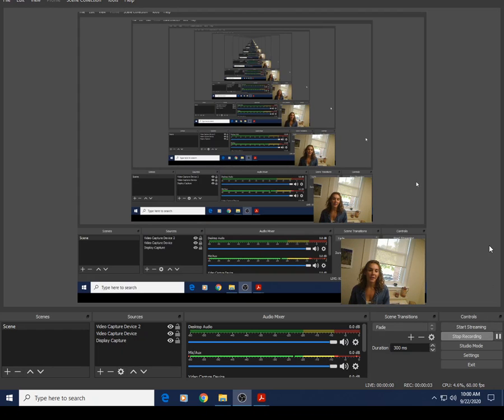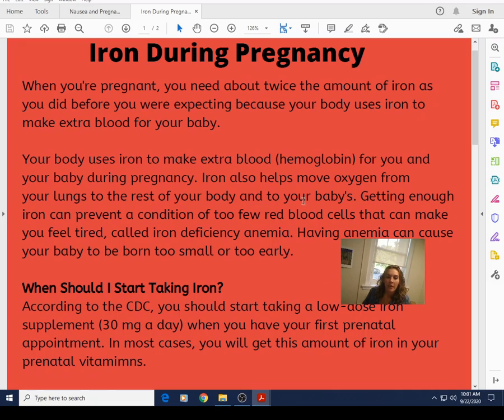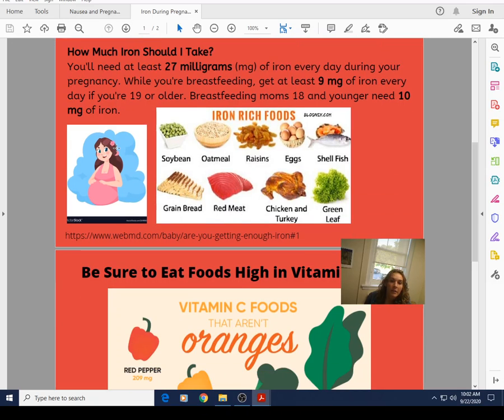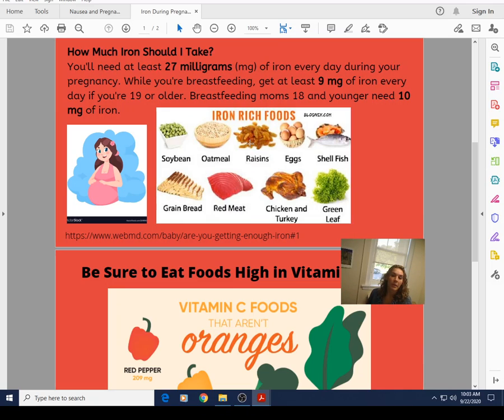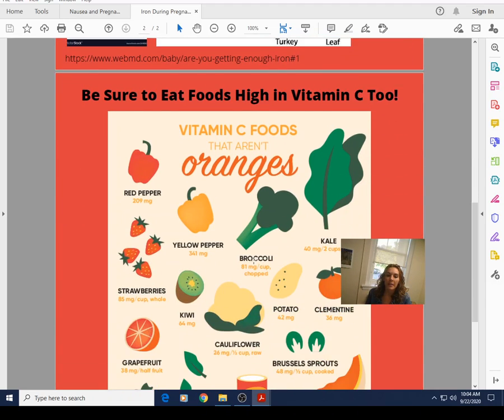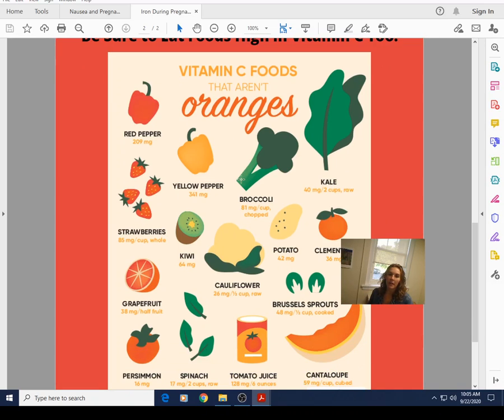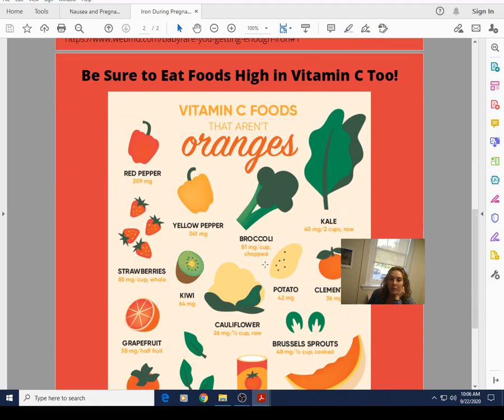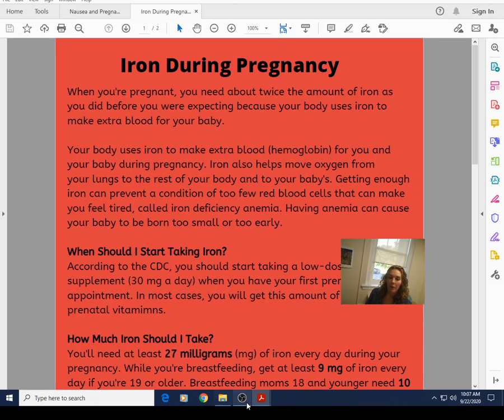Iron and Pregnancy